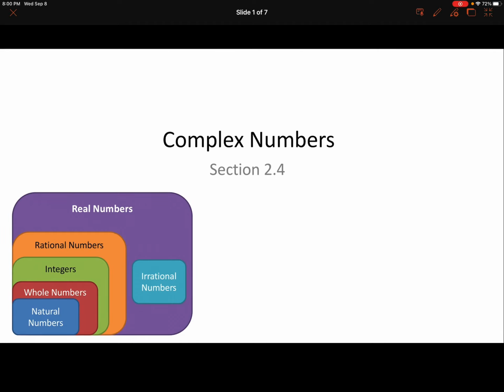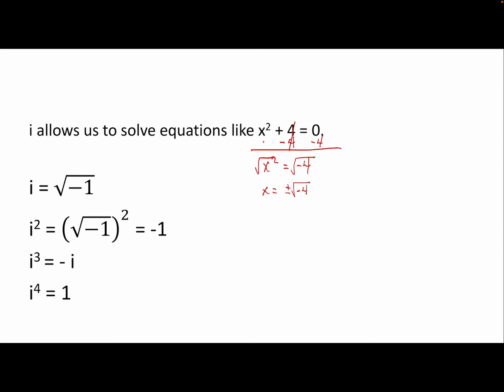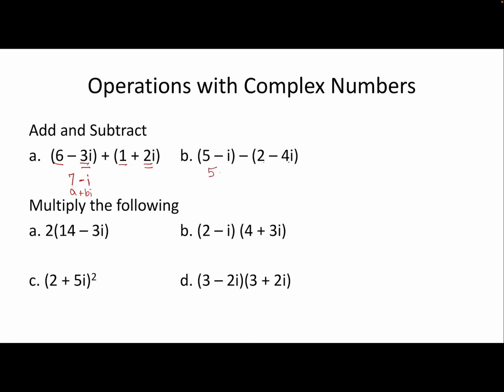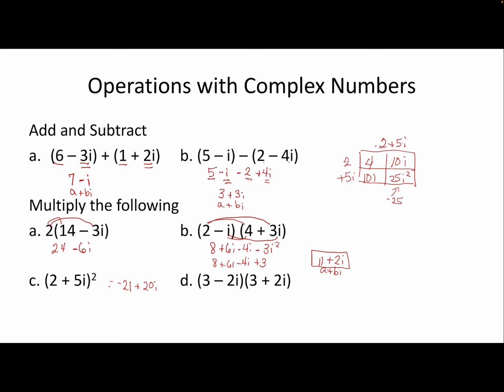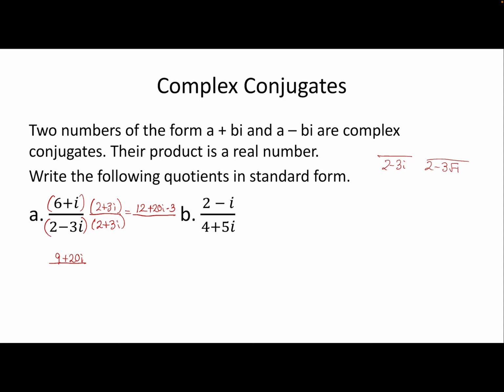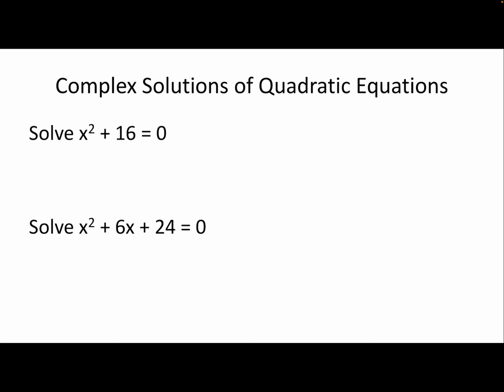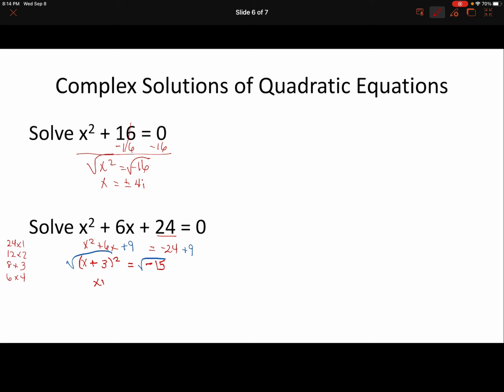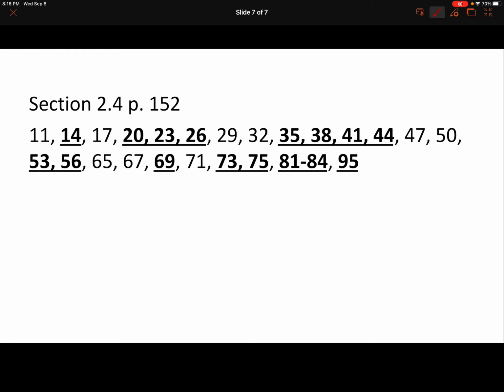Complex Numbers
Solving quadratics with negative square roots and the introduction of i. Adding, subtracting, multiplying, and dividing complex numbers